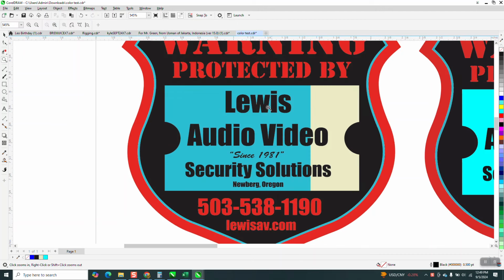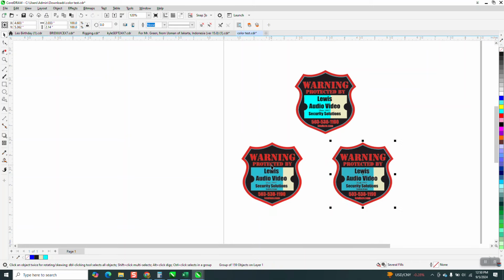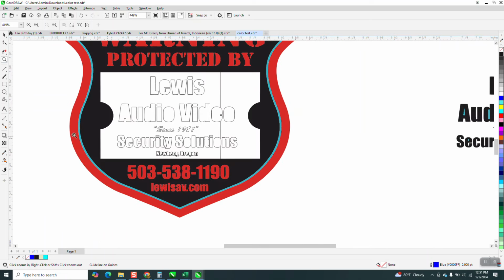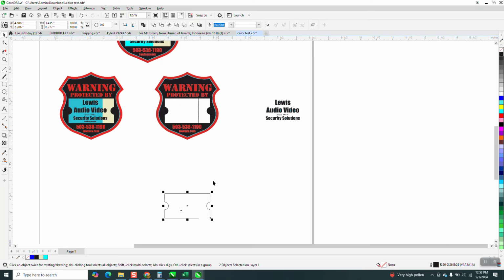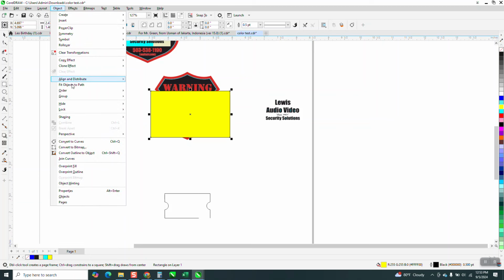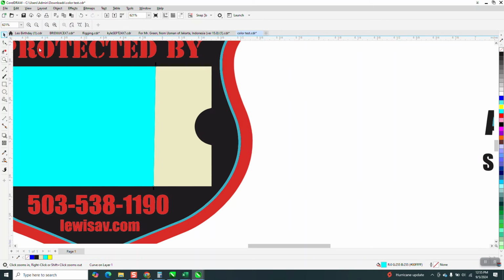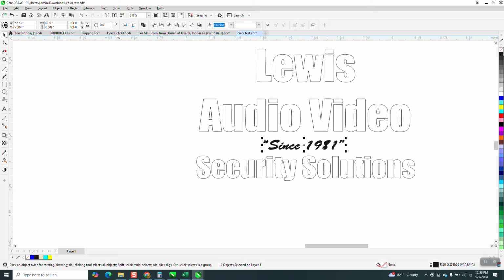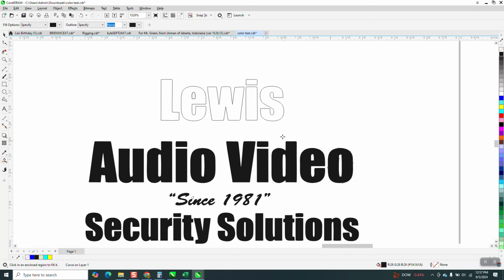Corel Draw Tips & Tricks Change the Color of One Object of a drawing